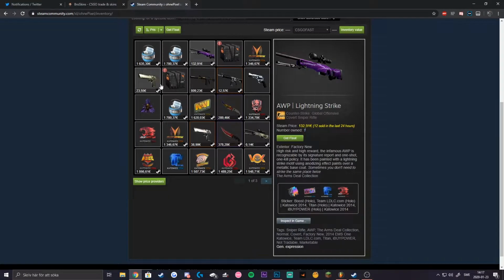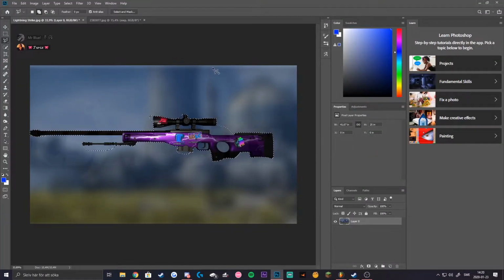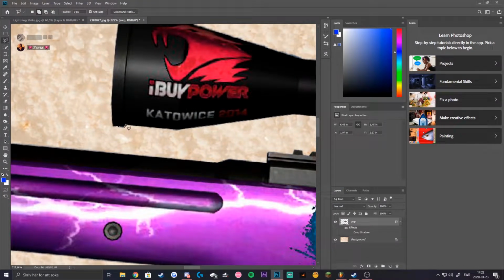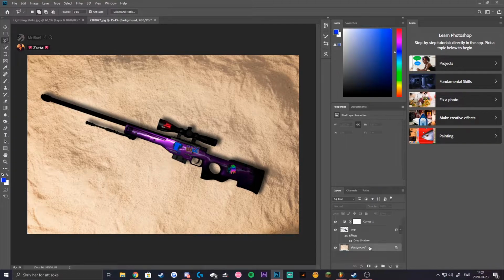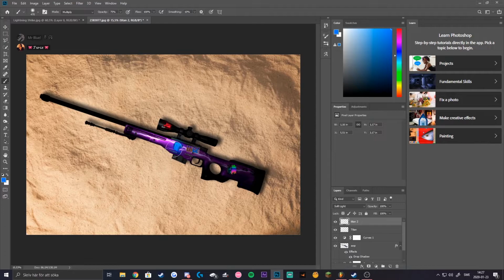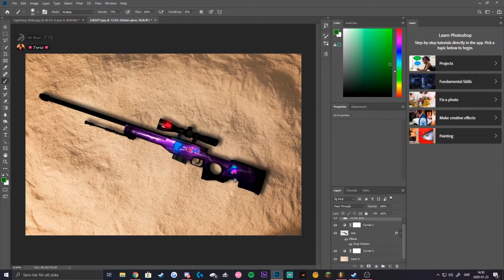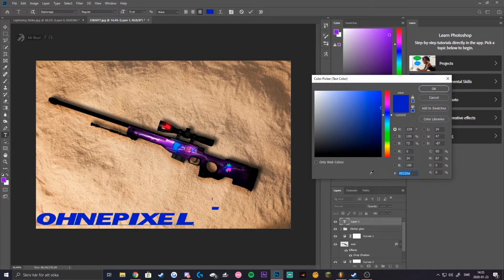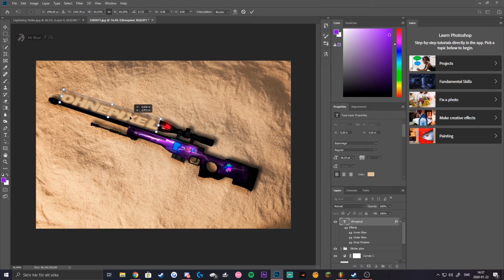How to make a simple CSGO artwork!